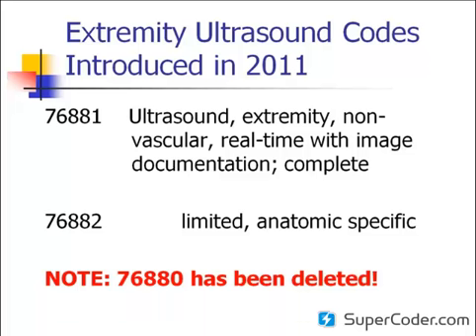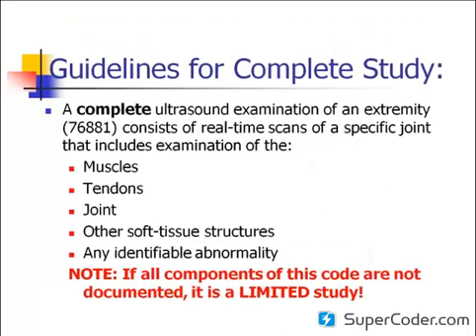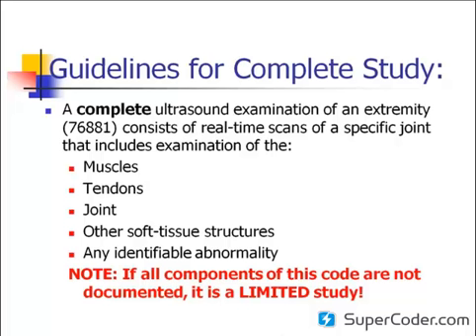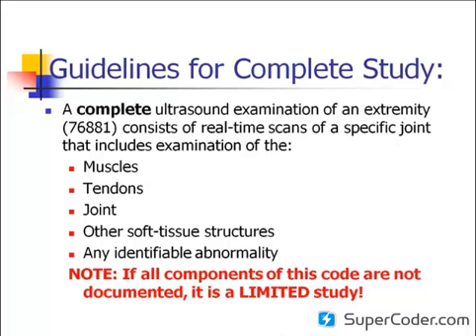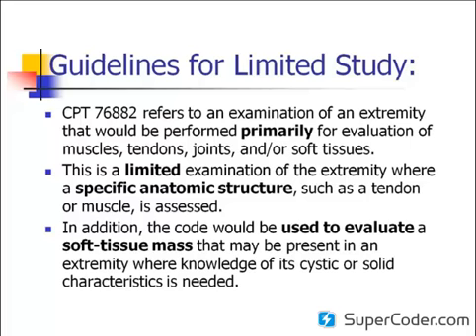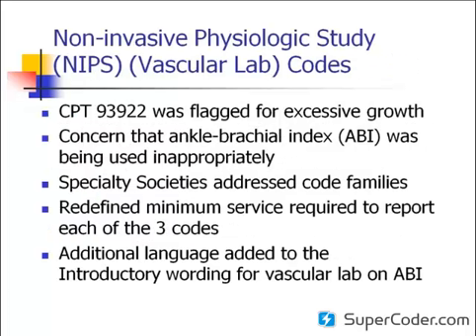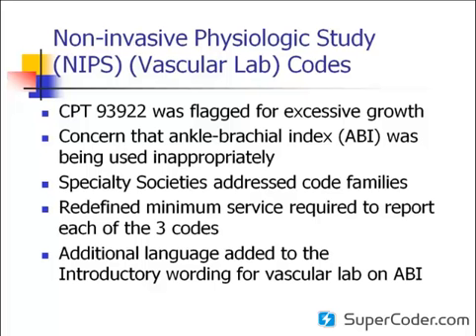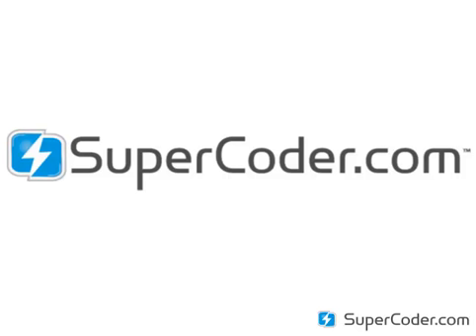2012 Conference on Lower Extremity Re-Vascularization for Interventional Coders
Join now for this 60-minute vital audio conference, presented by expert speaker Cheryl A. Schad who will help you on Lower Extremity re-Vascularization for Interventional Coders. SuperCoder.com is powered by the coding experts from The Coding Institute, LLC, who bring 110 years of combined coding expertise to coders, physicians, and payers.